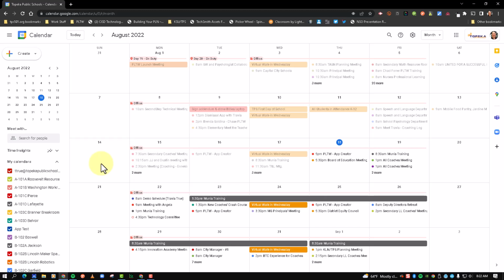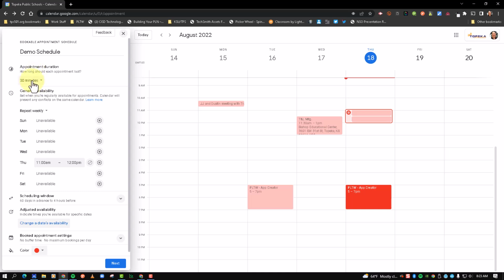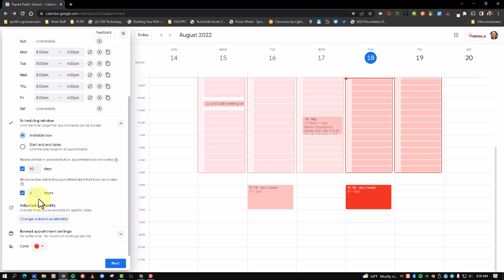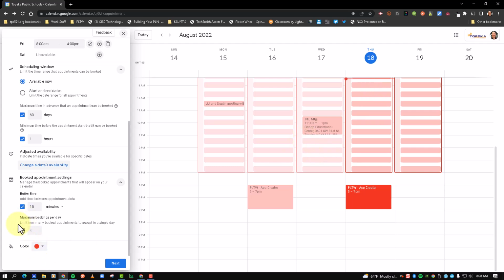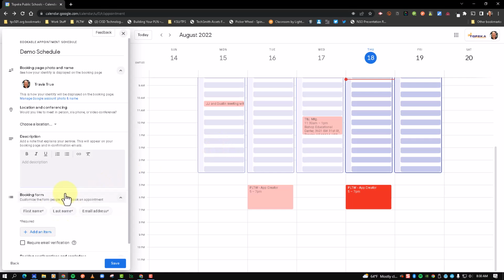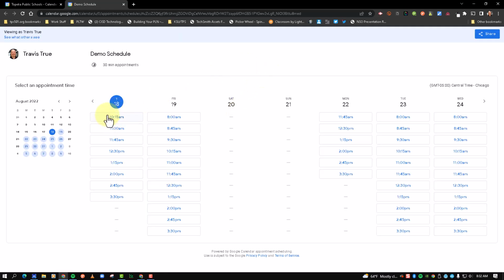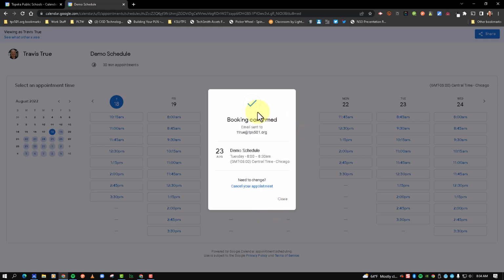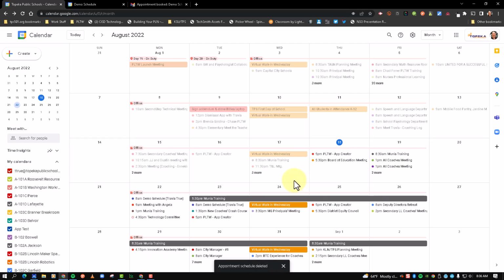Google Calendar - Appointment Schedule